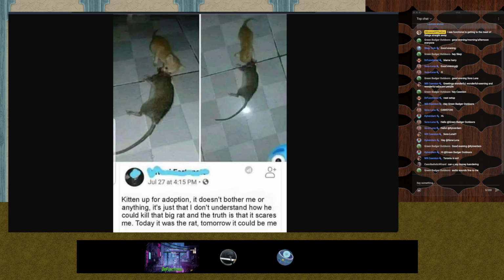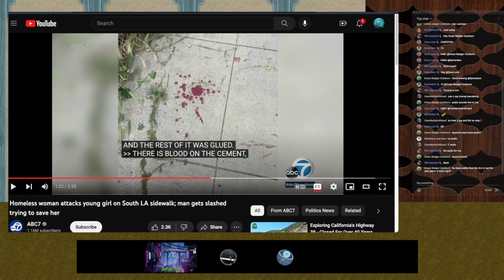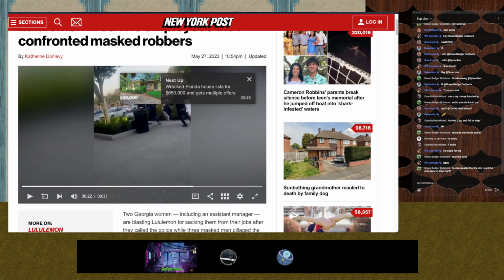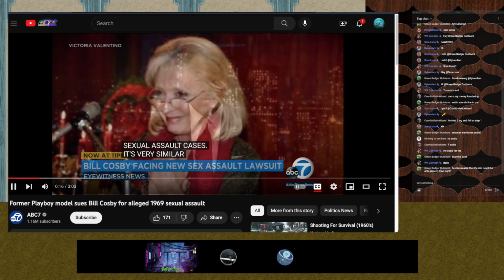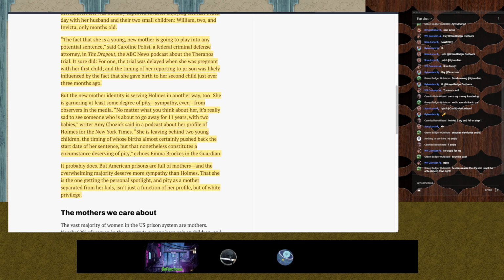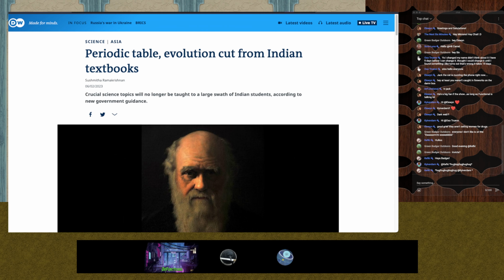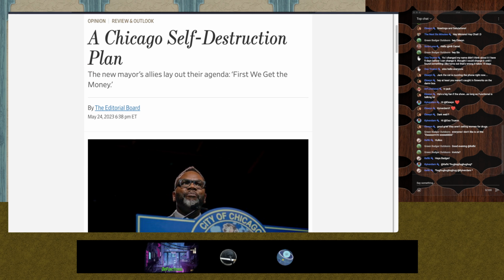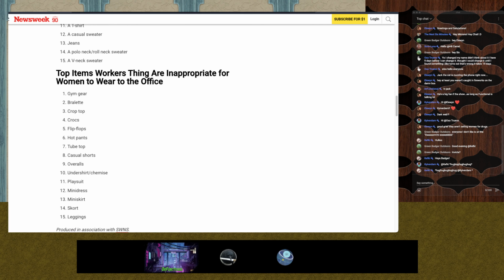MotZ 2029 - The Saturday Panel show ( mirror, 4K )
Host: The Harry Channel
Panel: SkepTock, Sora Luna, Ge0dz, SerenityStar13, DrFunctional

1:53 Good Evening Everyone, and Welcome to the Minions of the Zoo.

7:50 Awesome Animal

Joe Biden
9:28 Joe Biden falls at the Aire Force graduation
10:49 Trump reacts to Biden's Aire Force Academy tumble
16:55 Actor blows up at Biden, DNC for not holding any debates

Disgraceful
23:43 California County Judge Robbed Right Outside Court House In Soros-Backed Prosecutor’s District
27:27 Homeless woman attacks young girl on South LA sidewalk; man gets slashed trying to save her
37:59 Children's Choir told to stop singing National Anthem
40:58 Lululemon fired two employees that confronted masked robbers

46:57 SHAMANNstore
48:31 Climate protester taken out by camera after storming Swedish Strictly Come Dancing
49:46 It needed to be made
50:58 US Army Evasive Driving Training Video (1988)
52:11 Vehicle Ambush: Counterattacks (Ca. 1976)

Bill Cosby, Again
55:31 Former Playboy model sues Bill Cosby for alleged 1969 sexual assault

"Journalism"
1:01:12 Elon Musk, Joe Rogan, and the Apocalyptic ‘Centrists’
1:02:20 MSM SMEARS Joe Rogan, Elon Musk As ‘Apocalyptic’, ‘Conspiracy Theorists’: Rising Reacts

Everything is [INSERT -IST ACCUSATION] Here
1:07:29 Elizabeth Holmes deserves neither your pity nor your attention
1:14:13 This Top Guild Empowers Women and Gender Minorities in Competitive WoW | GUILD: Liquid

Science
1:35:48 Periodic table, evolution cut from Indian textbooks

Making fun of Chicago
1:39:34 A Chicago Self-Destruction Plan
1:40:05 FIRST WE GET THE MONEY: $12 BILLION TO FUND A JUST CHICAGO

Nature Doesn't Care About You
1:47:30 California tourist attempts to ride a wild bison / buffalo in a forest in Summer 2012.
1:48:32 Bison Tosses Woman Out of Her Pants
1:50:03 Bear And Bison Fight At Yellowstone National Park

1:52:07 Survey Uncovers What Clothing Is Unacceptable at the Office

Past the 2HR Mark
2:00:08 The Little Mermaid
2:01:05 Awkwafina & Daveed Diggs - The scuttlebutt (Lyrics) [The Little Mermaid]
2:06:12 William Shatner : 1960 "Julius Caesar"
2:08:41 JohnnySomali attacked in Japan
2:10:59 Inca whistle jar doing animal sounds